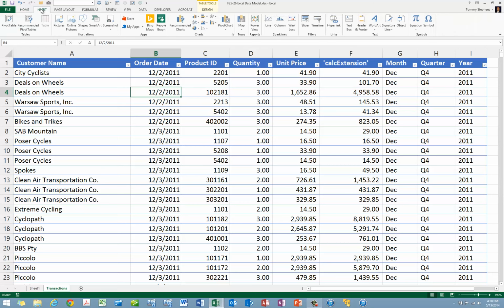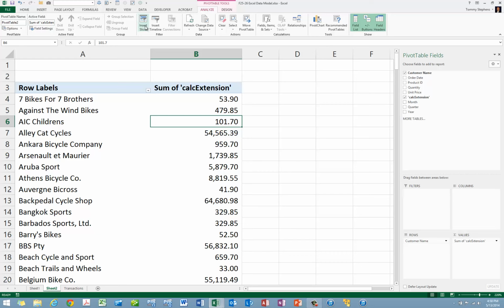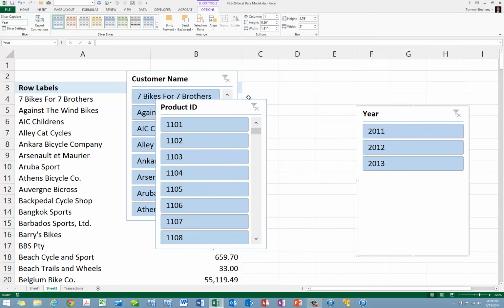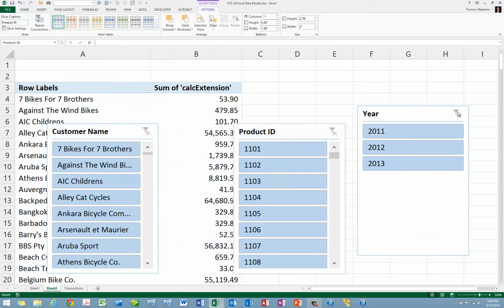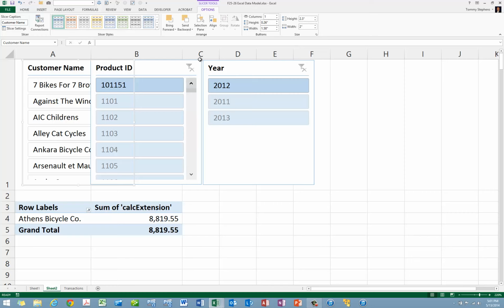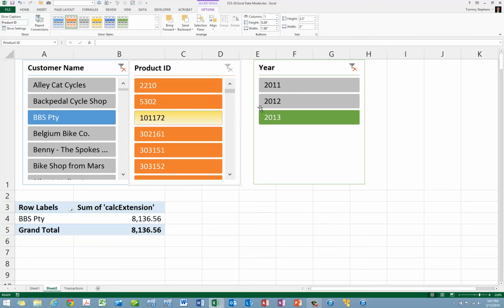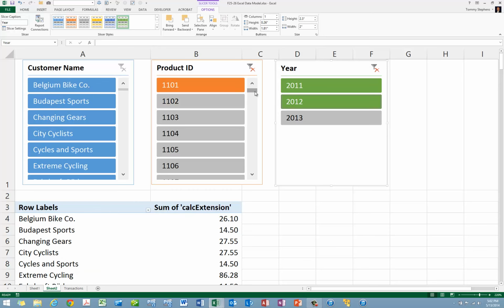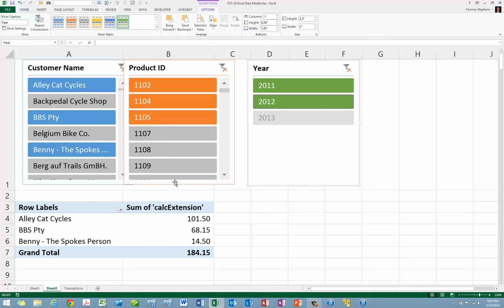Adding Slicer Filters To PivotTables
Microsoft added Slicers to the 2010 release of Excel as a means of applying "visual" filters to PivotTables, upping the ante by making it easier for end users to filter PivotTables to meet specific criteria. In this tip, you will learn how to make your PivotTables even more powerful by adding Slicer filters to them.